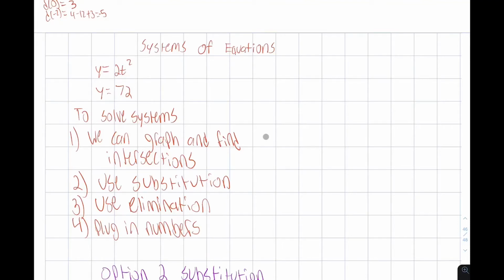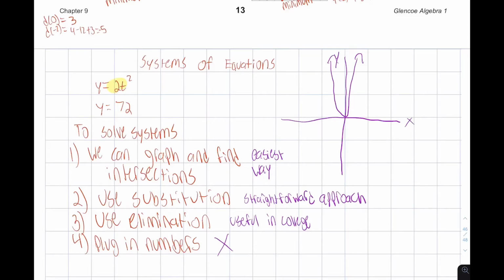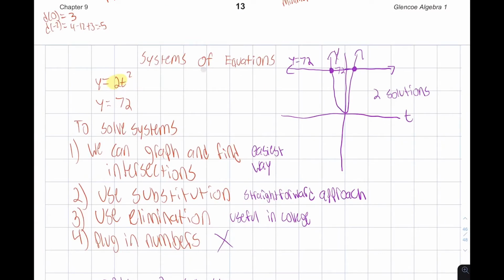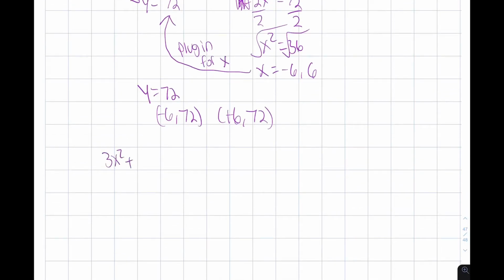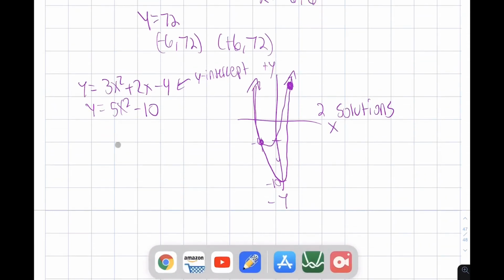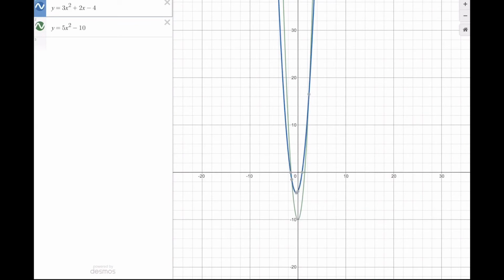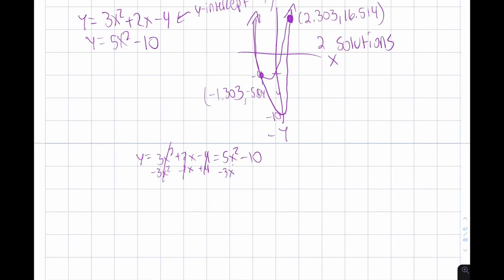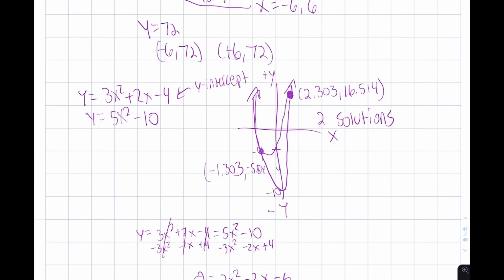Solving a System of Equations involving a Quadratic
You can solve these the same way as a linear system, except sometimes there will be 2 solutions now. And you can have no solution without the lines being parallel.